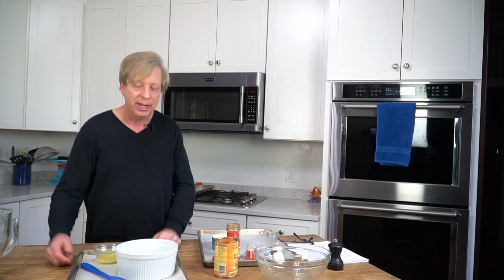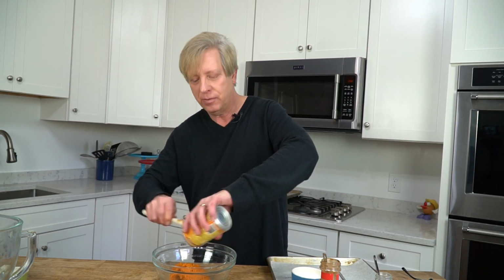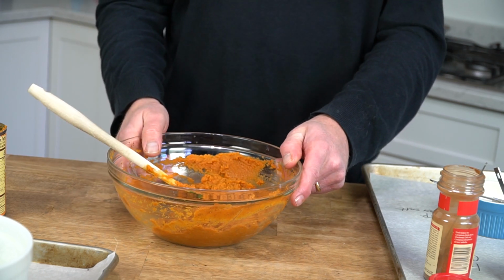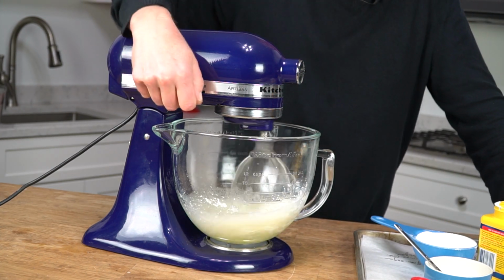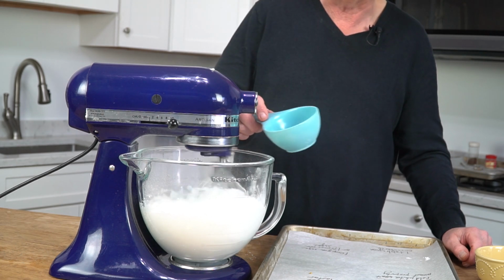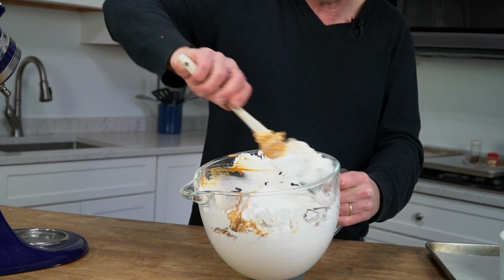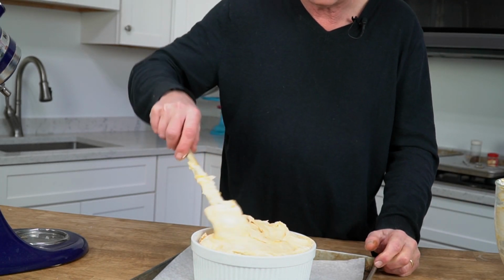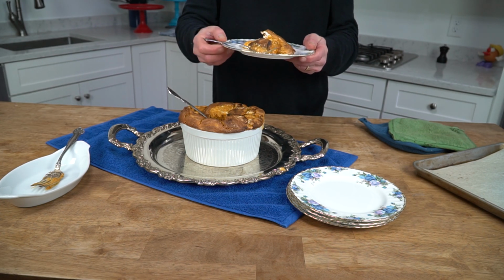Pumpkin Soufflé | Gluten Free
What's better than ordinary Pumpkin Pie? This aromatic and highly dramatic Pumpkin Soufflé! Your comments are welcome!